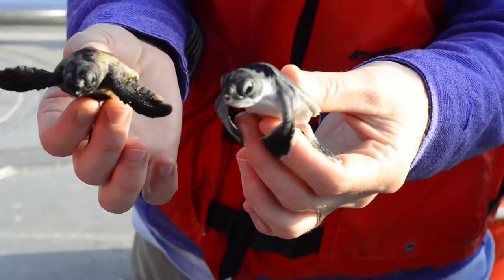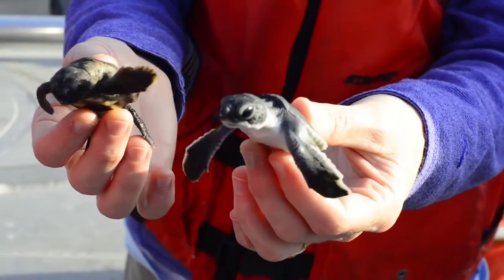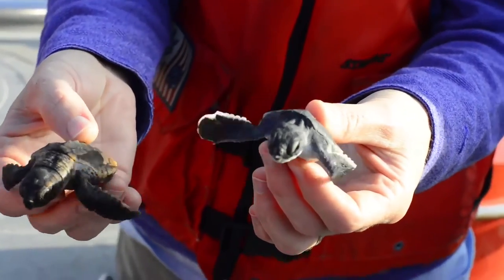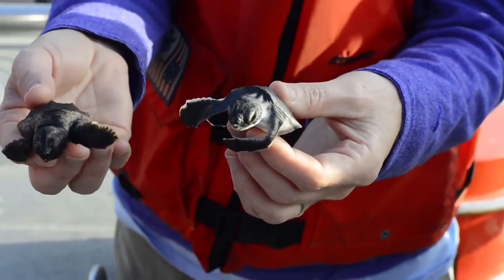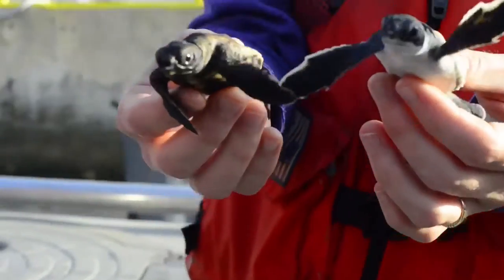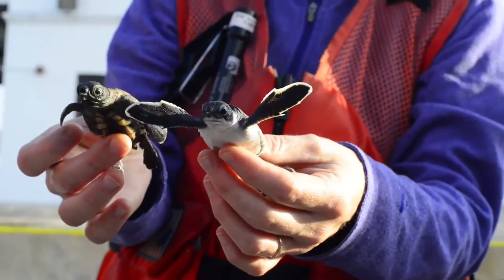Cute Baby Sea Turtles Released By Coast Guard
4, 2015. The 25 turtles were taken 40 miles off shore to be safely released back into their natural habitat. U.S. Coast Guard video by Petty Officer 1st Class Stephen Lehmann.